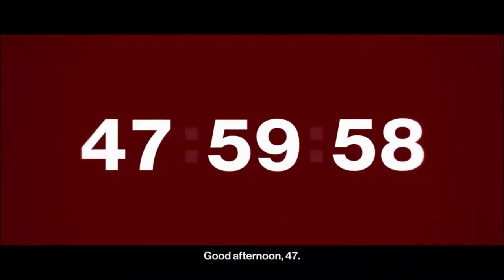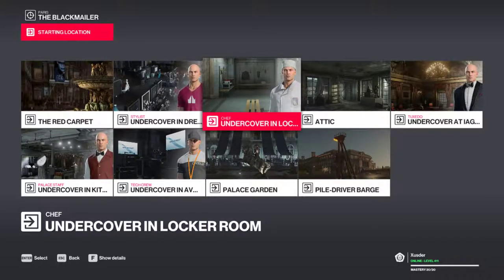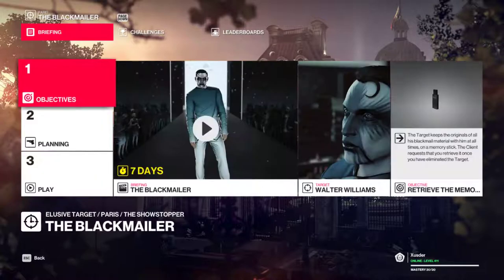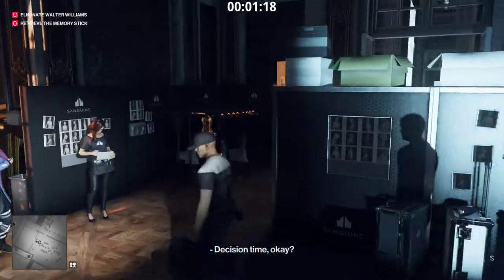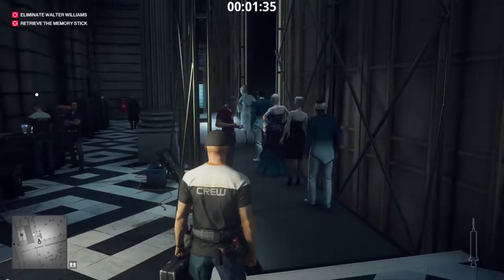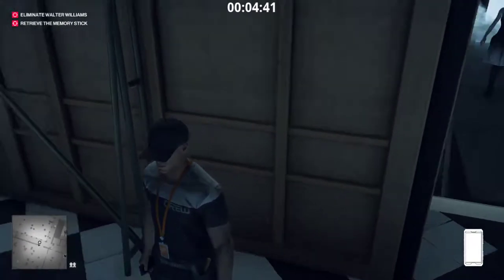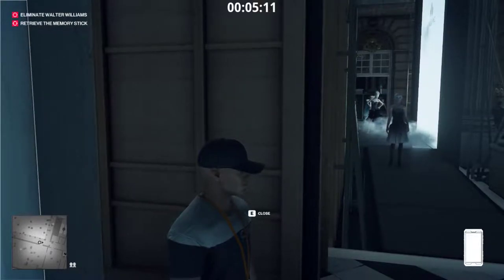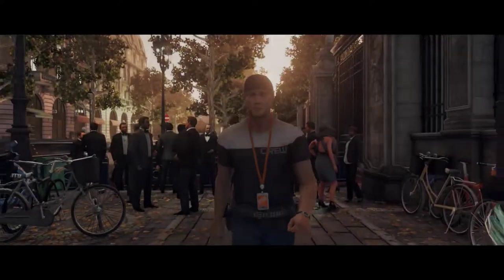HITMAN 2 (PC): Elusive Target - The Blackmailer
This one was totally easy. Unlike the last time I did this elusive target, this one was finished successfully.

And that electrocution phone is absolutely totally overpowered. Why didn't I use it as soon as I unlocked it?! Guaranteed Silent Assassin ratings forever, haha!